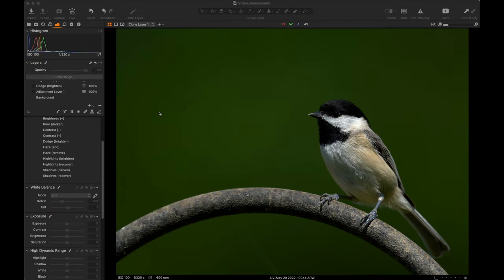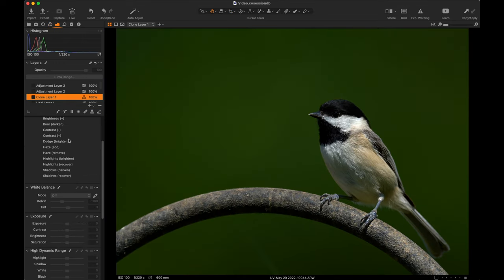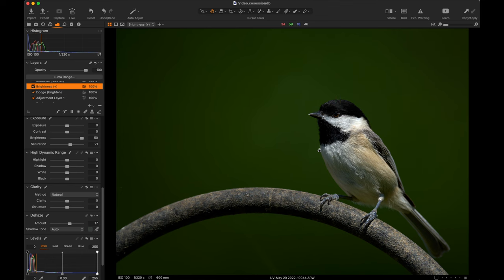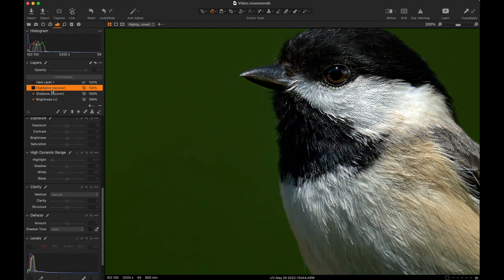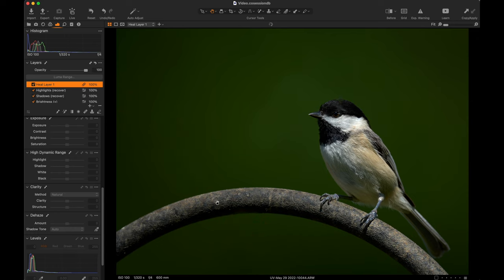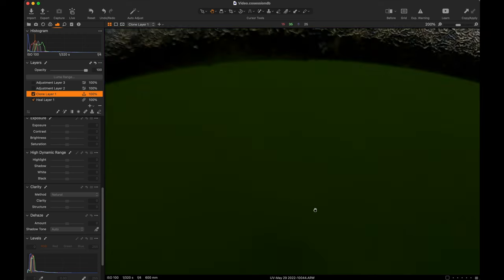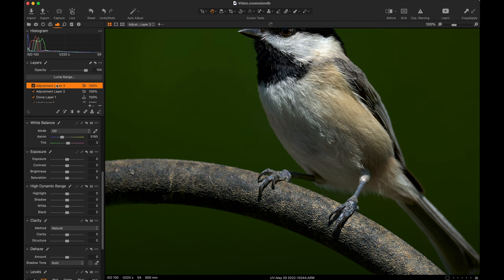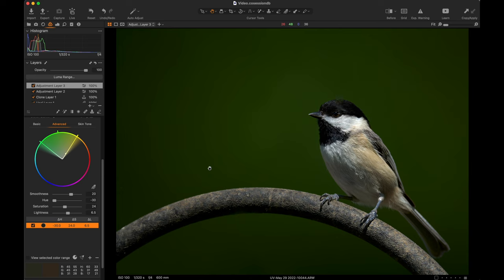Carolina Chickadee Develop in Capture One Pro 22 [4K]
Wildlife photography develop with calming music. Spring bird photography. I hope you enjoy.

Taken with a Sony a1 and the 600mm f/4 lens.

to see the high resolution finish.